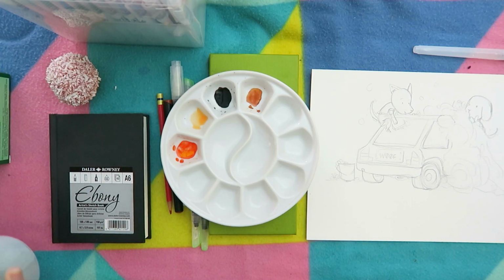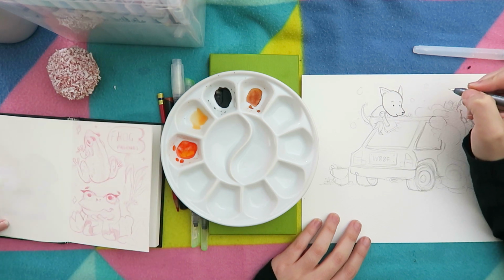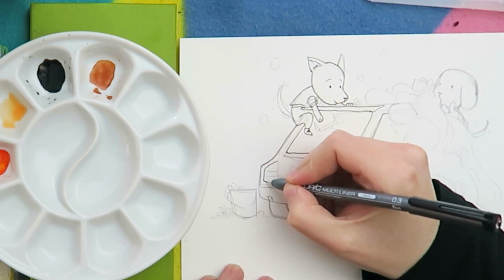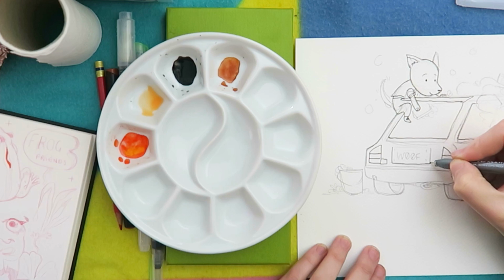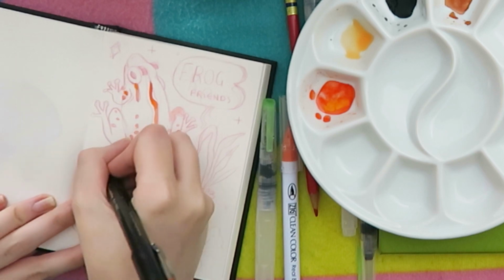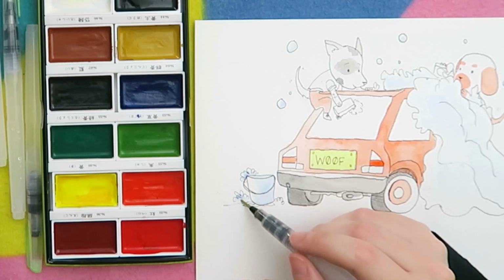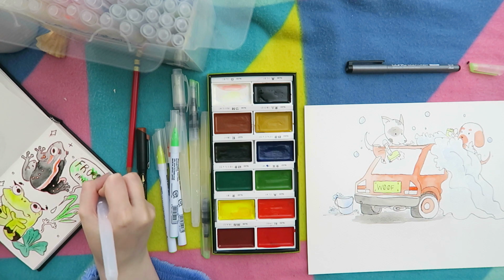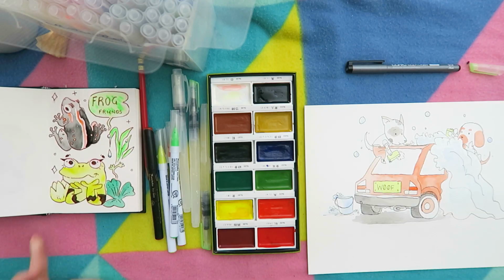Frogs, Dogs and Real Talk - DOODLES AND TEA!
Bring along a cup of tea and have a doodle with us :)

Art supplies used:

- Kuretake 60 real color brush pens

- Kuretake gansai tambi watercolor

- Waterbrush set

- Col erase pencils

- Mitsubishi pencils

- Mangaka flexible zig pen

About us:

Hi art friends! We're Adam & Steph. We're a couple that posts art vlogs 3x a week: every TUESDAY, FRIDAY and SUNDAY! We like experimenting with new mediums, art challenges and drawing outside :) Thanks for joining us every weekend, your support means the world to us!